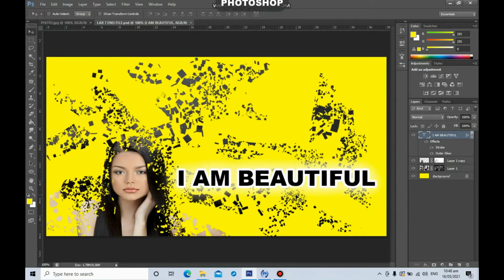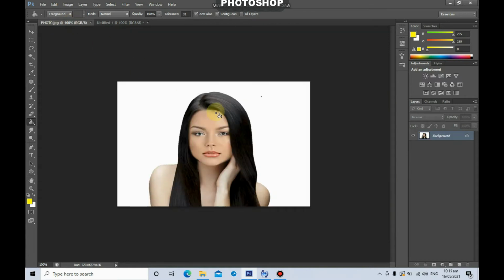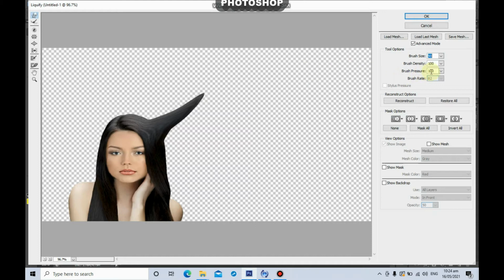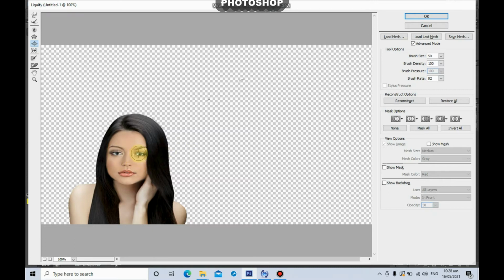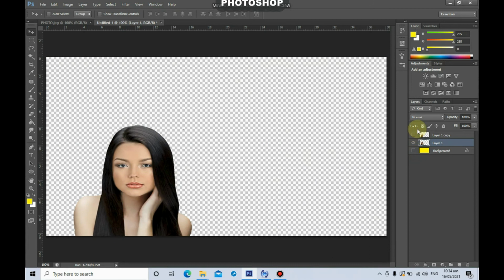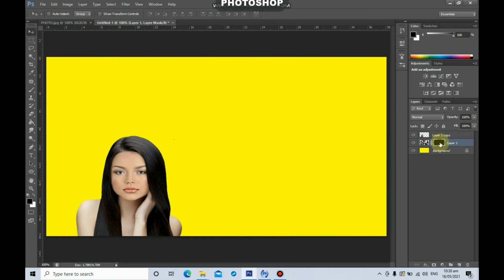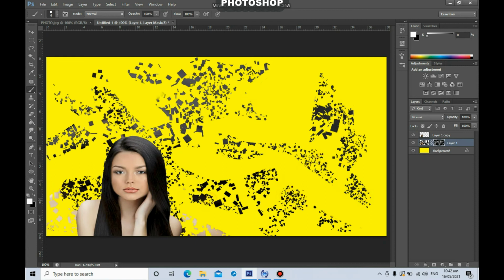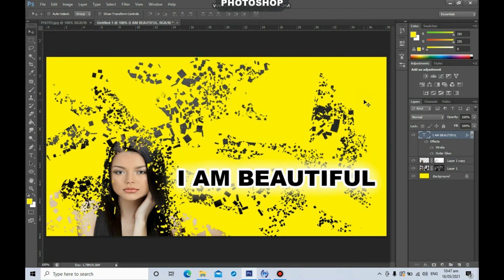LESSON 7: ADOBE PHOTOSHOP - DISPERSION OR SPLATTER EFFECT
You can download the lesson file on the link. The resource file needed for the lesson is included below.